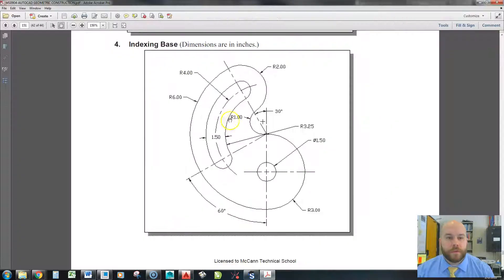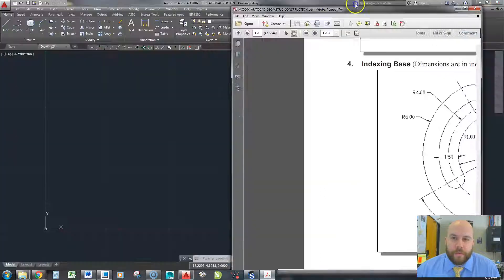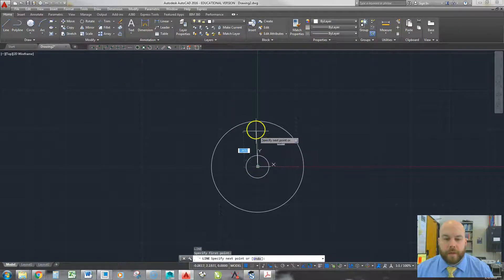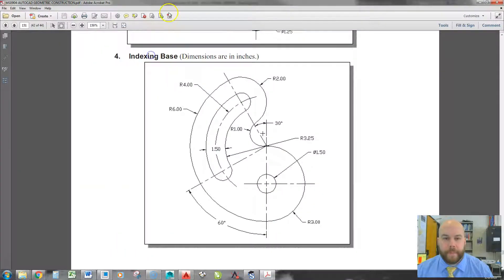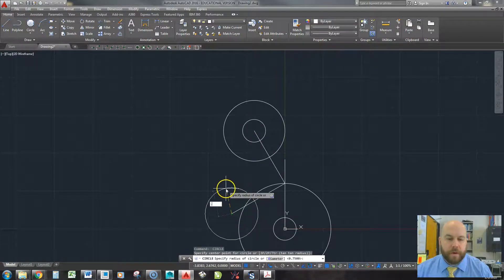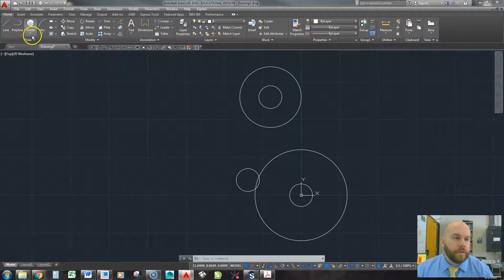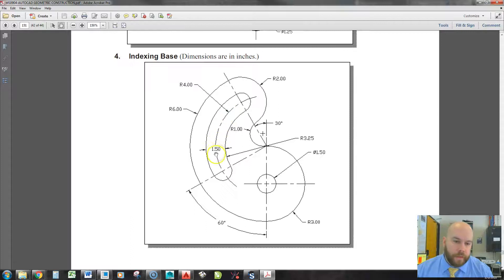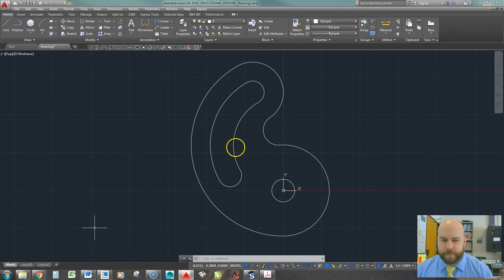AutoCAD: Creating the Indexing Base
A tutorial in AutoCAD showing how to make an indexing base using tangency and polar coordinates.